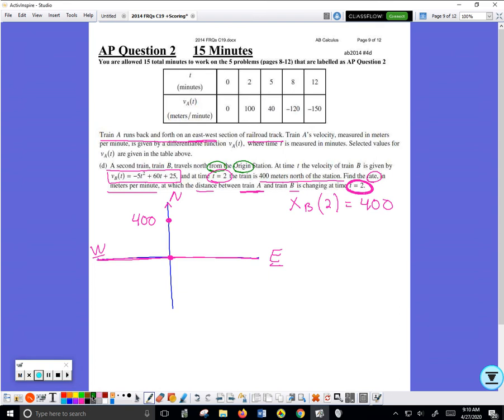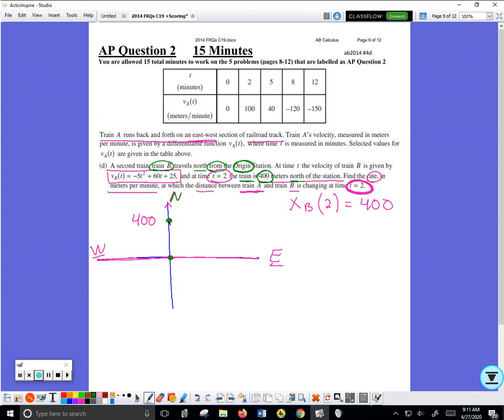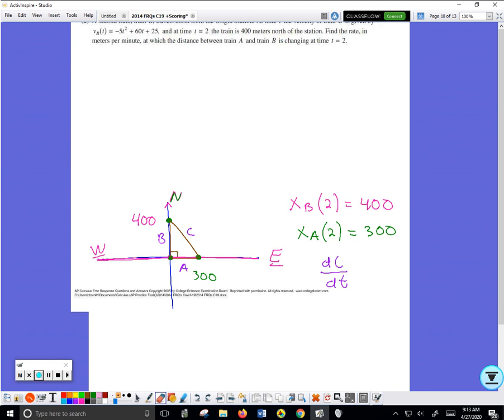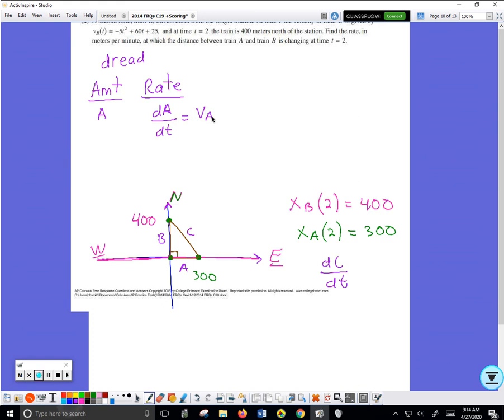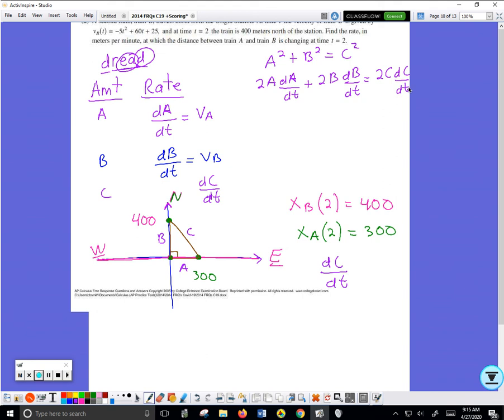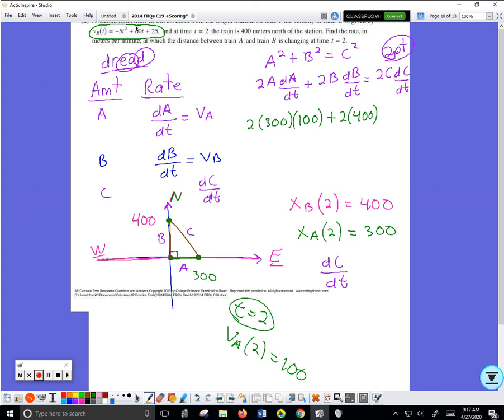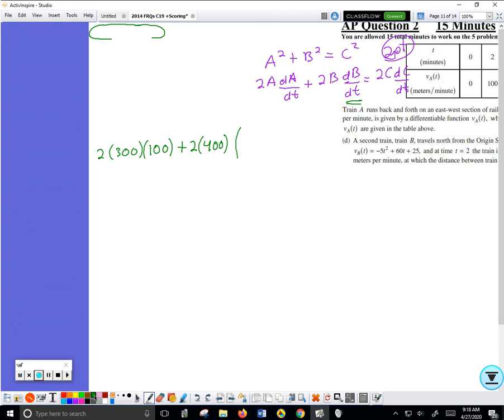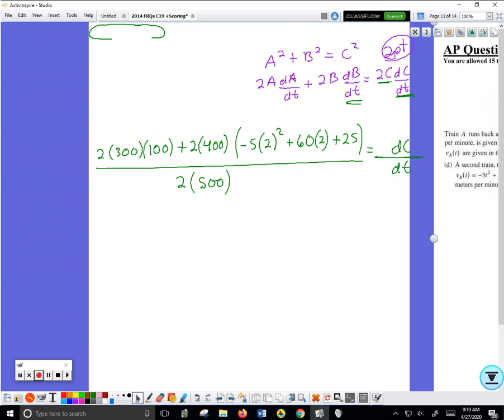2014 AB C19 FRQ